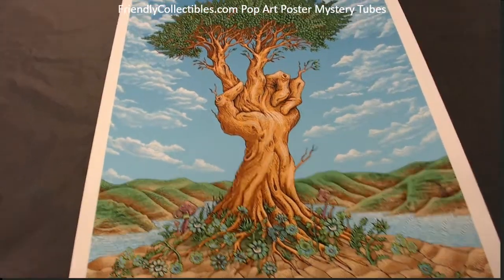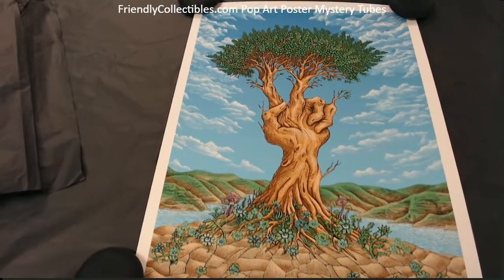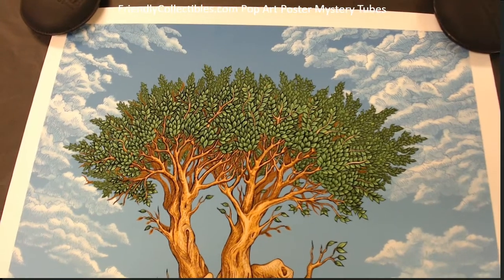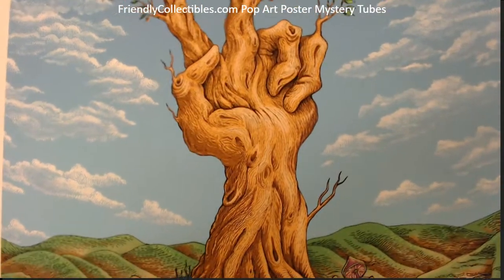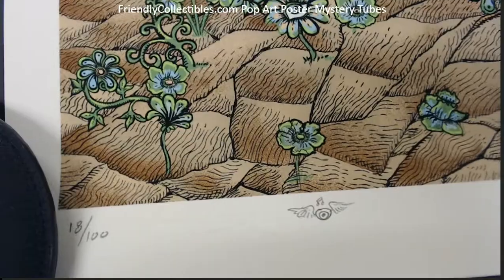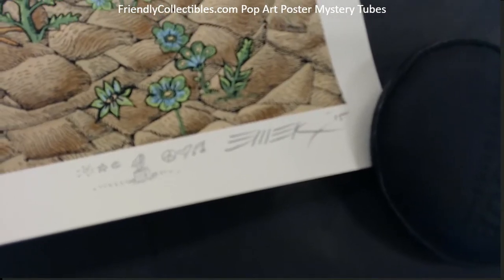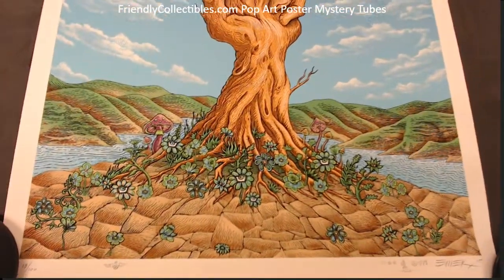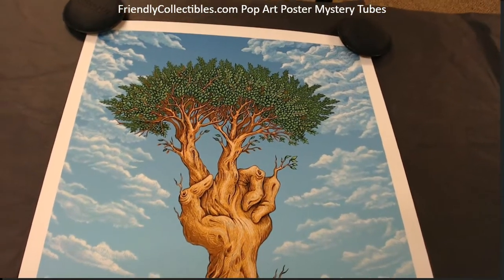Emek Peacetree FriendlyCollectibles